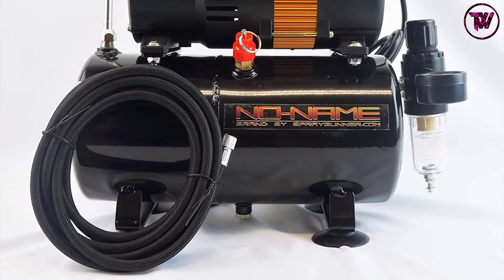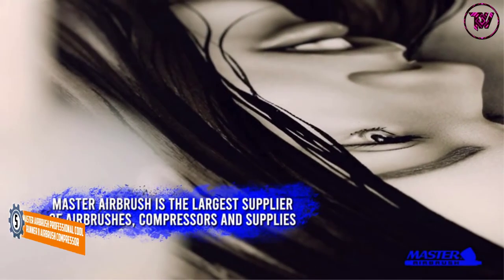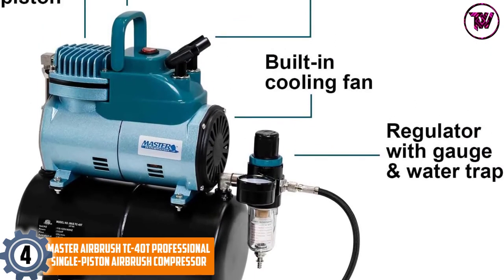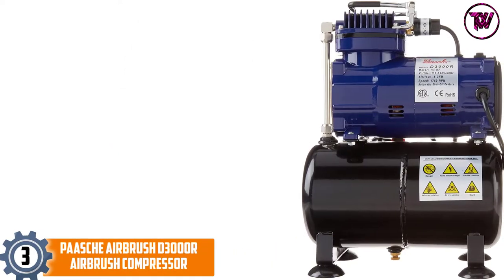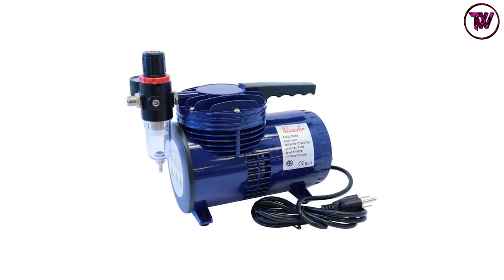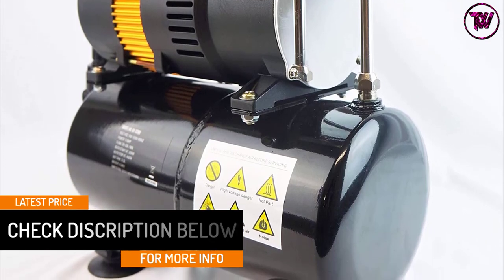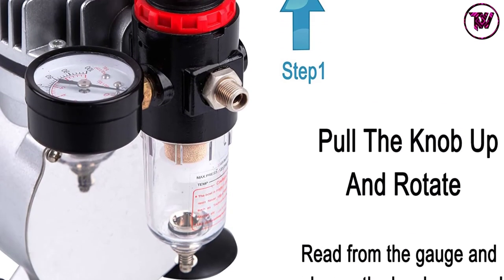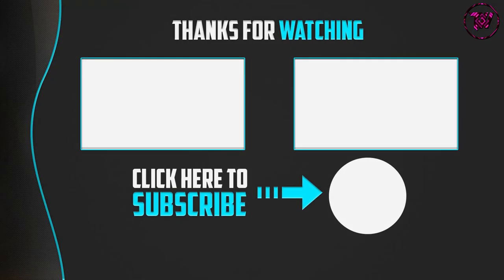BEST AIRBRUSH COMPRESSORS IN 2021 REVIEWS [ Top 5 Picks ]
☛ All The Links to Airbrush compressors Listed in this Video:-

▶️ 5. Master Airbrush Professional Cool Runner II Airbrush Compressor.

▶️ 4. Master Airbrush TC-40T Professional Single-Piston Airbrush Compressor.

▶️ 3. Paasche Airbrush D3000R Airbrush Compressor.

▶️ 2. NO-NAME by SprayGunner Quiet Airbrush Compressor.

▶️ 1. TIMBERTECH ABPST07Upgraded Basic Quiet Airbrush Compressor.

In this video, we shortlisted the top 5 Best Airbrush compressors on the market in 2021. We made this list based on our personal opinion. After performing our research based on their price, quality, durability, brand reputation, and other related issue and we ranked them with no particular request or influence.

We have tested each Airbrush compressors and tried to include in-depth information on Airbrush compressors in our Video which will be enough to fulfill all of your needs. We recommended The Top 5 Airbrush compressorsIn this video. All of them are maintaining quality. If you want to buy Airbrush compressors, we think this list will be very helpful to you.

We hope you like the Airbrush compressors we select for this year. If you have any questions related to the Airbrush compressors which are listed here, please leave a comment down below and we will get back to you as soon as possible.